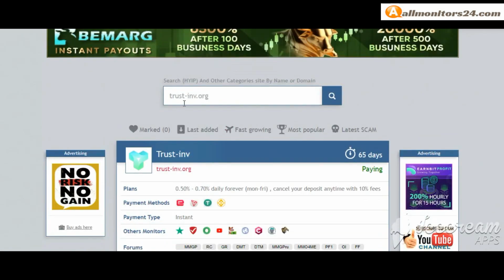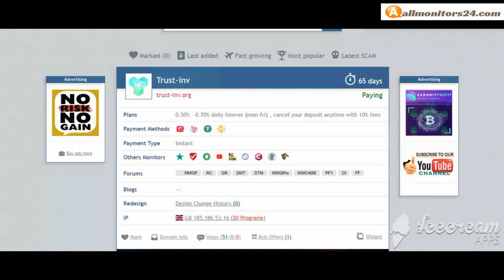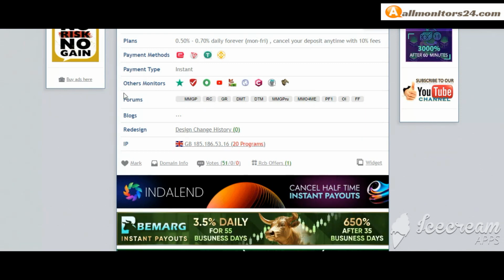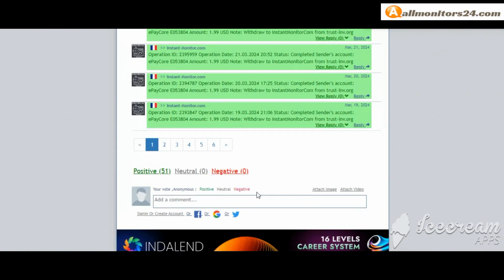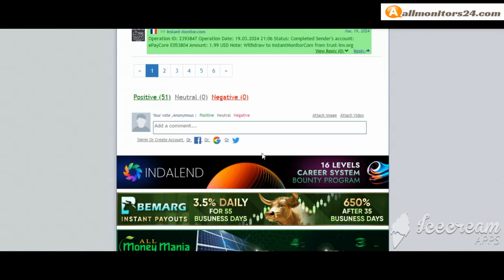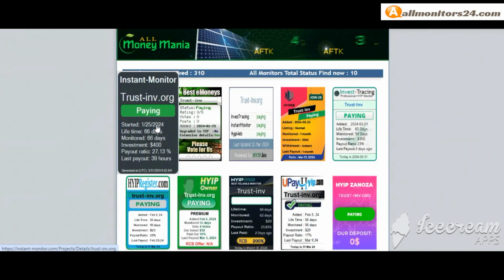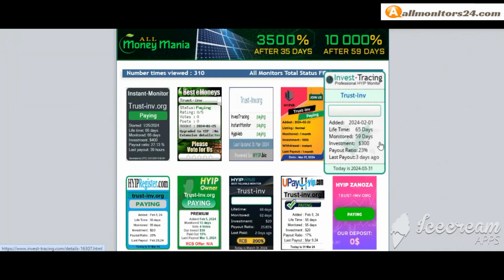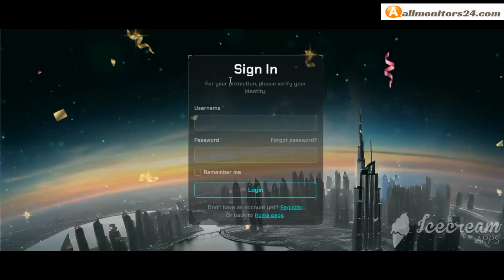trust-inv.org,Reviews Scam Or Paying ?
Allmonitors24.com help you to find  check website is paying or a scam be safe  more info about,trust-inv.org, visit this link